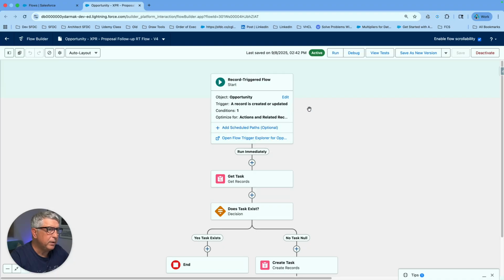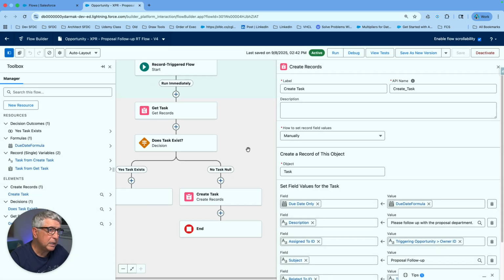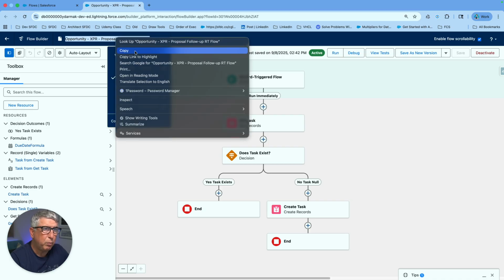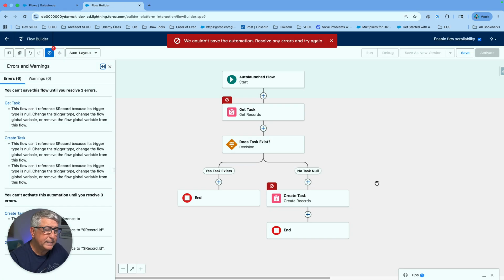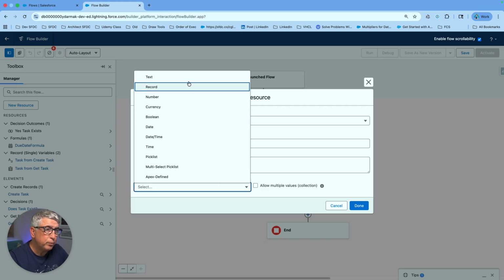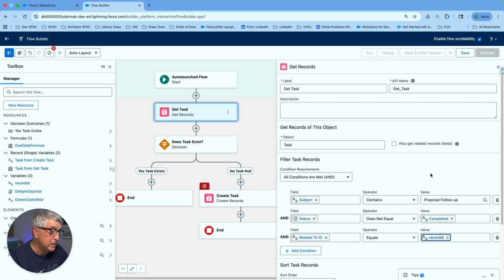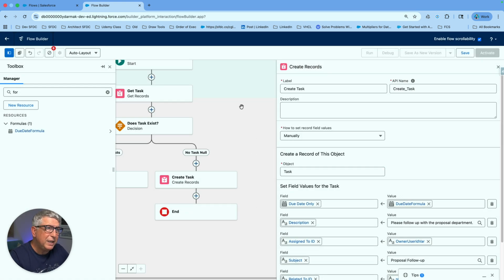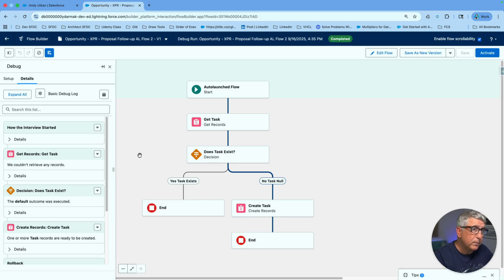One Simple Salesforce Flow Hack That Will Change Your Workflow Forever!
This video introduces viewers to a single, powerful flow hack that can greatly improve their productivity. Andy Engin Utkan demonstrates the hack step-by-step on a computer screen, showing how easy it is to implement and why it's so effective. Learn some automation tips and tricks to increase your workflow efficiency and overall business efficiency with these productivity tools to improve efficiency.